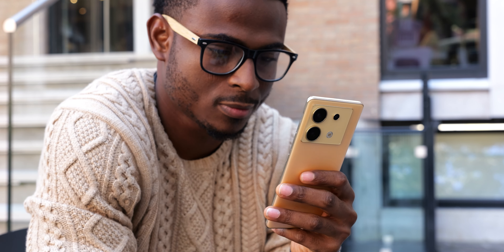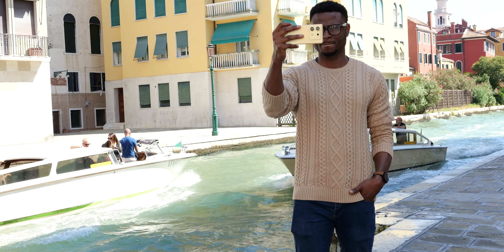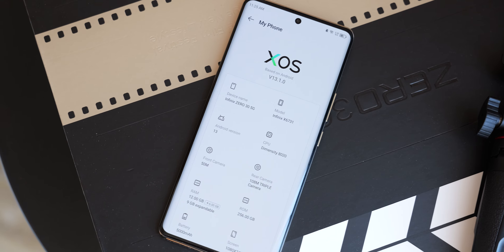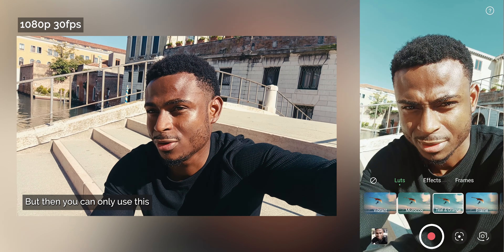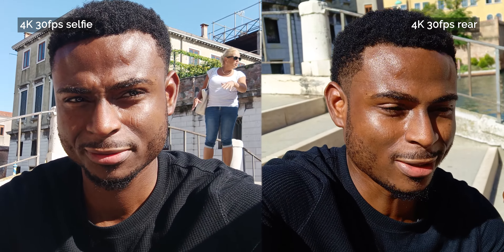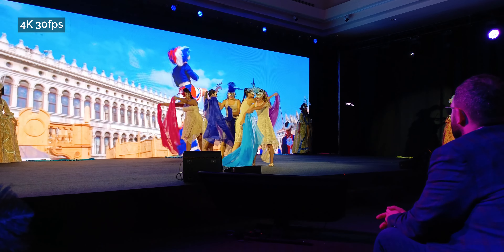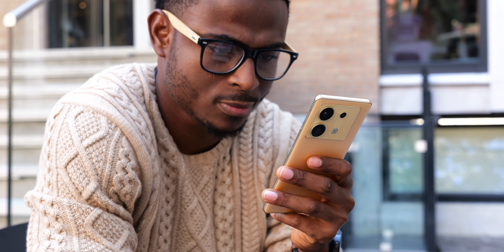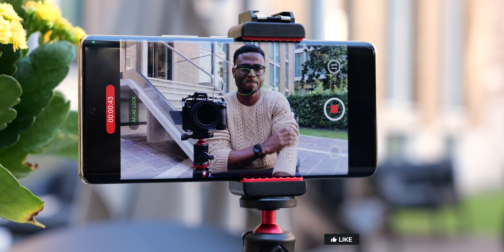Infinix Zero 30 5G Review - The 'Vlogging' Phone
Infinix Zero 30 5G Camera Review
The Zero 30 is Infinix' best device yet. It is targeted at creators, mostly because of its 50MP selfie camera and ability to shoot 4K 60fps from both selfie and rear cameras. Aside its camera prowess, it's a device powered by Mediatek's Dimensity 8020, and sports 144hz curved AMOLED display.
This is a review of the Infinix Zero 5G with focus on its cameras.

Infinix Zero 30 5G Price - $330